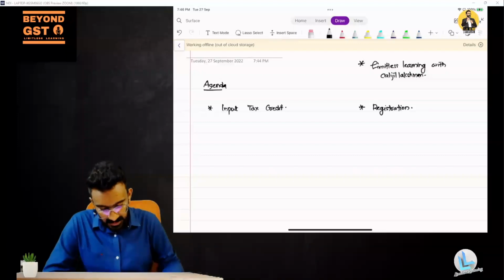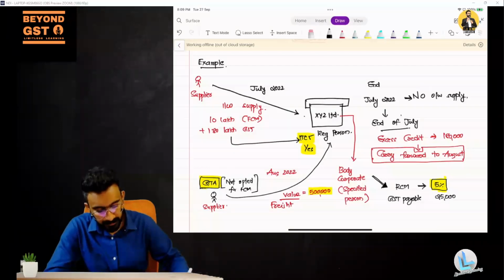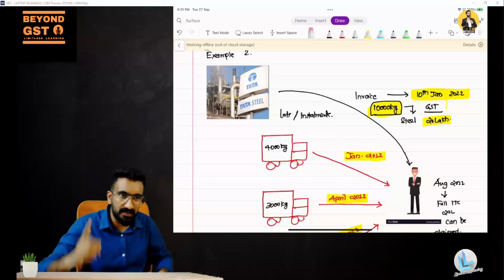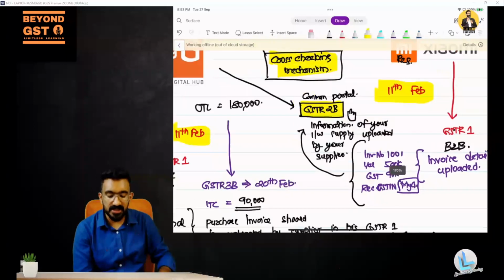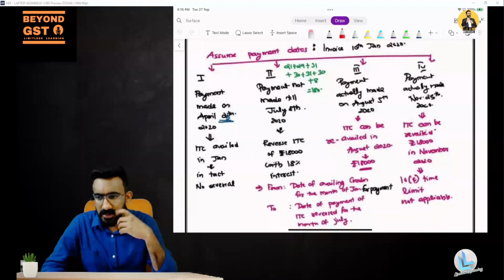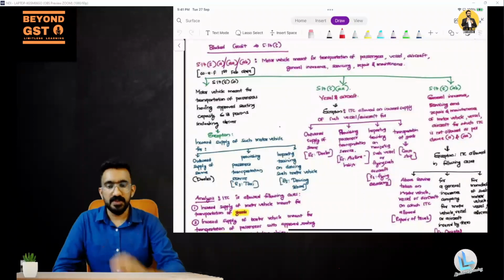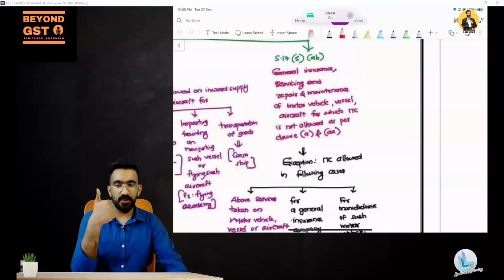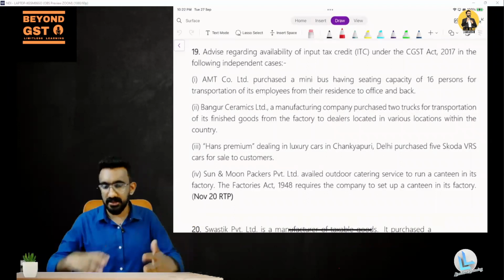Pathshala : CA Inter GST FREE Revision Input Tax Credit Nov 22 Exams CA LIJIL LAKSHMAN Part 1